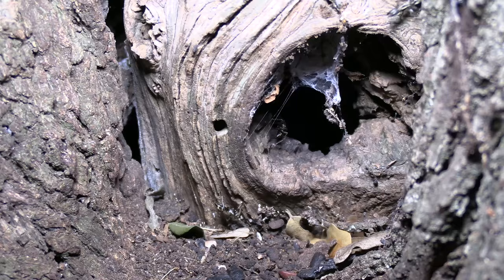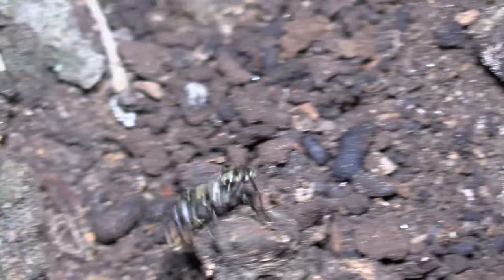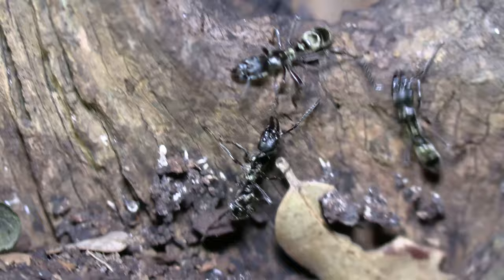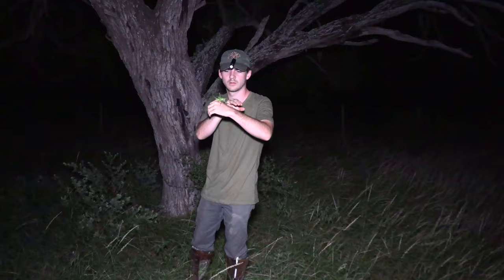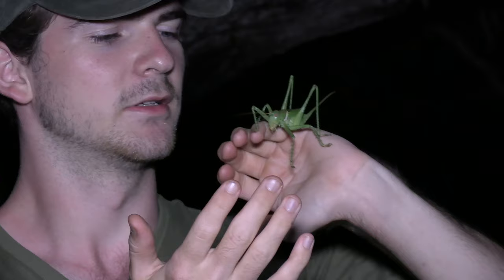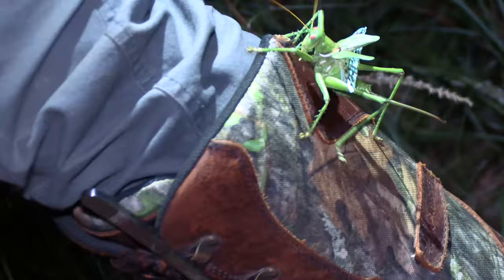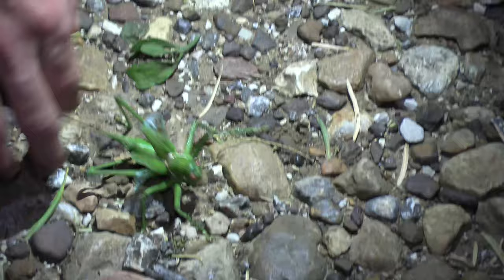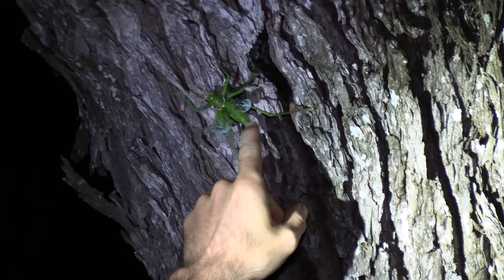IT Tried To BITE ME! HUGE Devil KATYDIDS!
Join us on a creeping and crawling adventure to south Texas! Texas is a hotspot for all sorts of unique and interesting organisms and has a plethora of large and carnivorous insects! On our journey we came across some of my favorite insect species in Texas: Neoponera villosa! These large and beautiful ants typically nest in or around trees and are voracious hunters. These ants can reach lengths of about 1.5cm or around.5 inches long! Not quite as large as the bullet ants of central and south america, but definitely one of the larger species in the Lone Star State. We also encountered another intimidating insect; the giant red-eyed devil katydid! These large Orthopterans are arguably one of the scariest insects to run into down here. With powerful mandibles and sharp spines lining their legs, these hopping beasts make quick work of their prey!
     Sorry for the delay in releasing content everyone, I have been struggling to find time and motivation to produce videos. I hope to get a lot of new content filmed for you all this year! Keep an eye out for new content!

Link to our shirts: